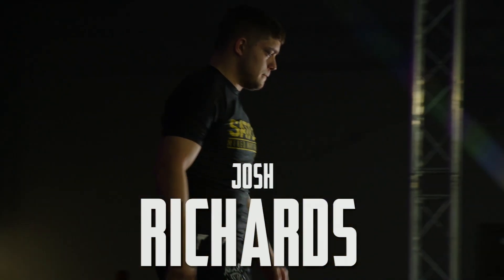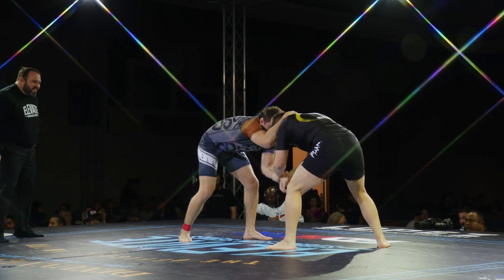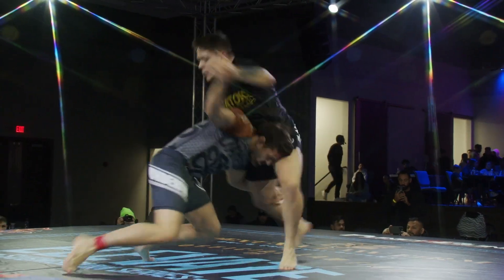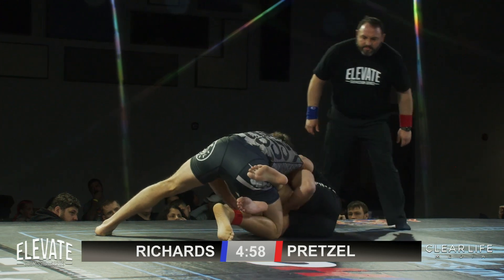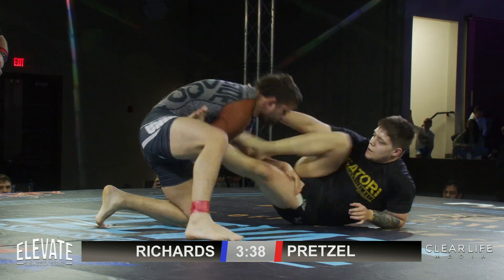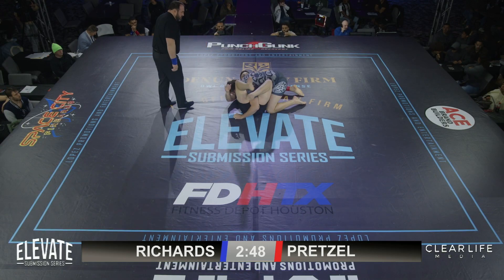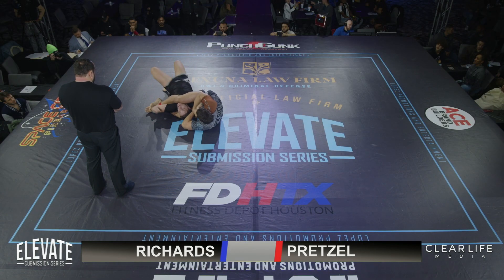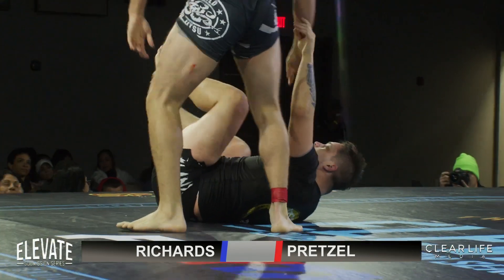Elevate Submission Series 6 Richards vs Pretzel [Full Fight] Submission Grappling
Elevate Submission Series 6 - January 21, 2024 - ULH Event Center Houston, TX